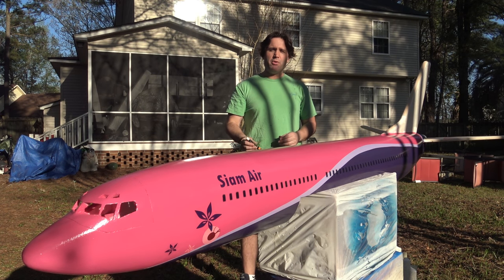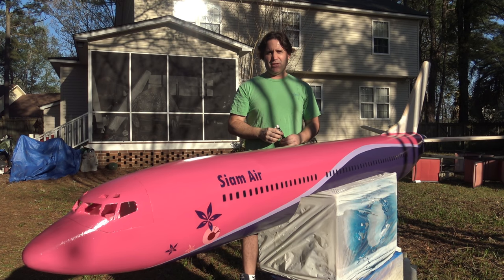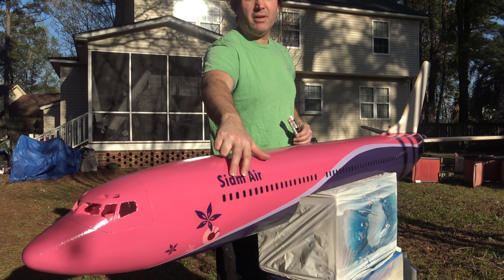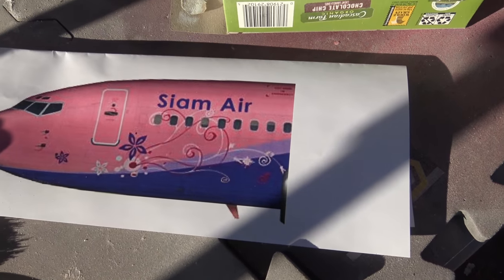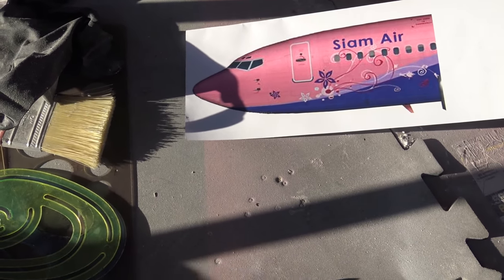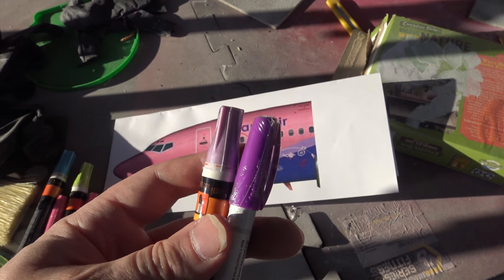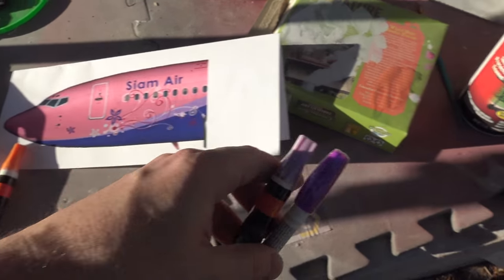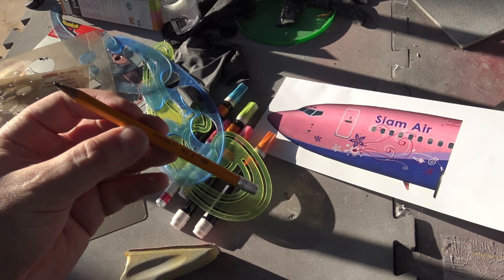RC Airplanes & Airliners & Paint Pens [4K]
Hi there RC Airliner Fans! DemonDriver Aka Chris here I want to show you how I use Paint pens to add to the livery of my Hand-Made RC Airliners.
I'm working on a 7 foot long Siam Air 737-300 fuse.